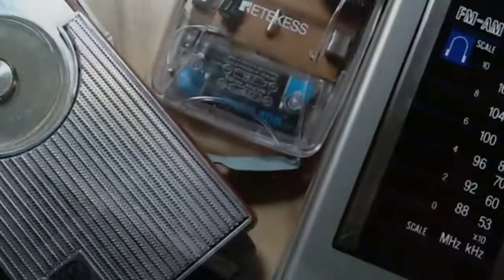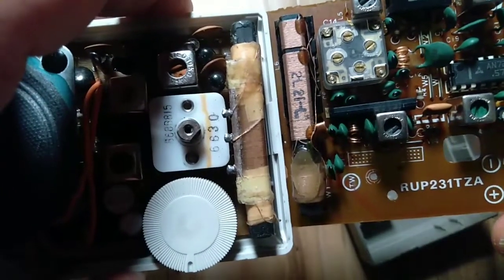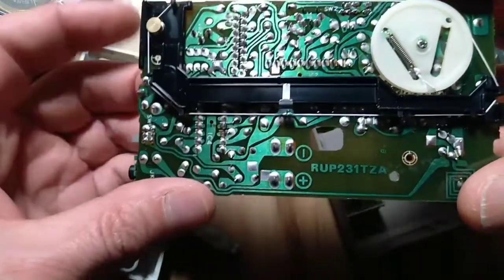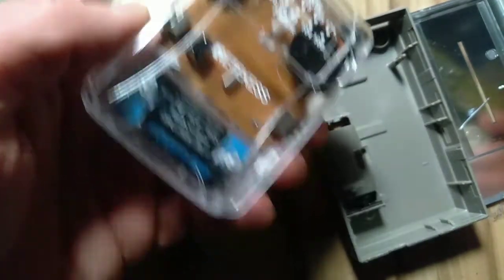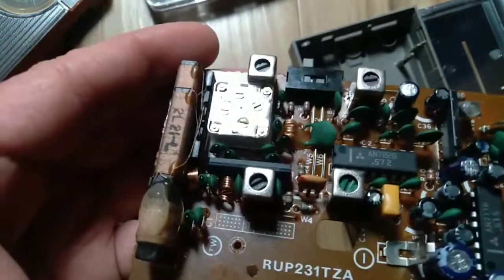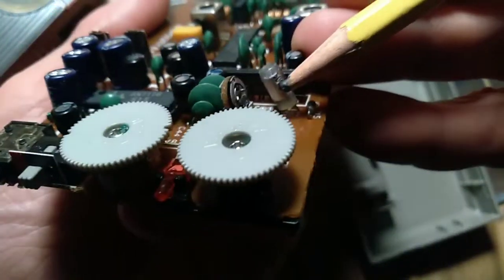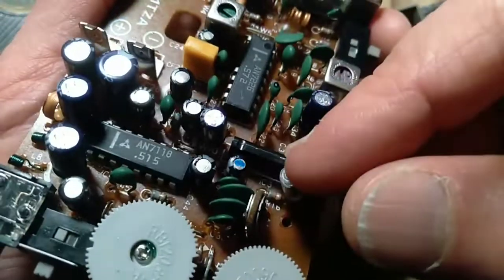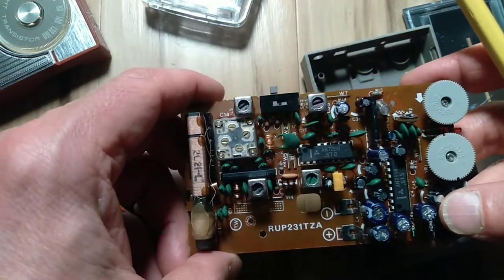1985 Panasonic pocket radio is a tone monster! Components ID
This 1985 Panasonic AM/FM receiver 🇹🇼 delivers richer tone and bass response than other DSP portable AM receivers, which pull in stations up to 1000 mi., but can sound "tinny." I'm getting as strong or stronger signal with this 35+ year radio as compared to several DSP radios, up to $25.

This Panasonic RF-433 features several interesting components, including variable resistor, crystal filter, polyestrene capacitor, and 4 IC's that handle detection, amplification, and possibly oscillation?

Please post your comments if you have experience with these radios.